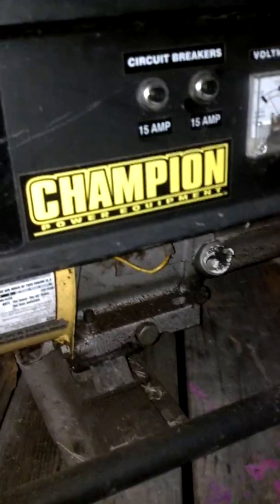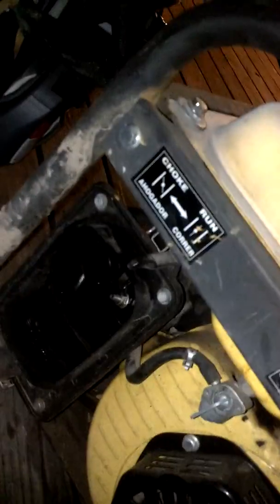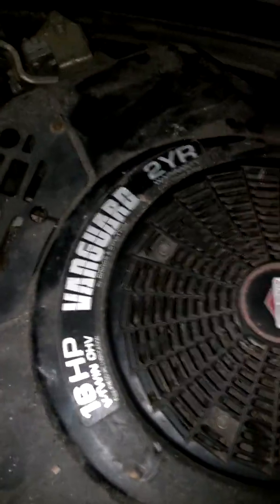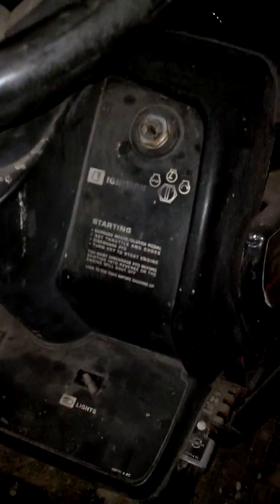Mudd mower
Ranch king pro Mudd mower